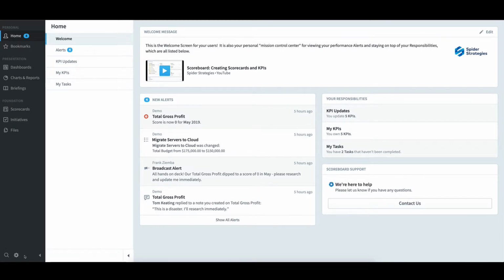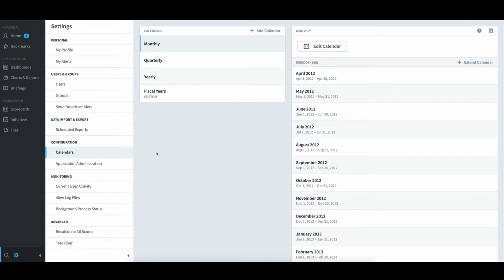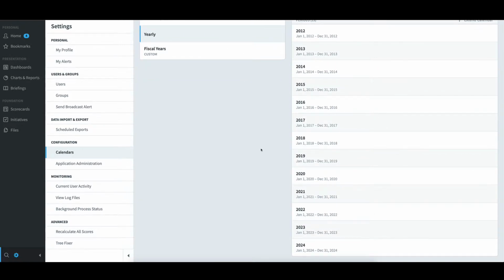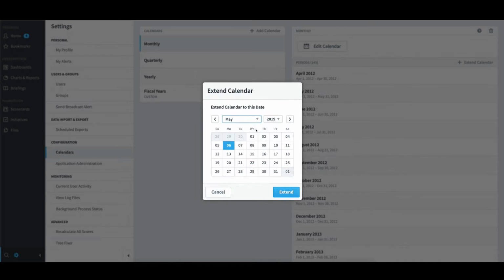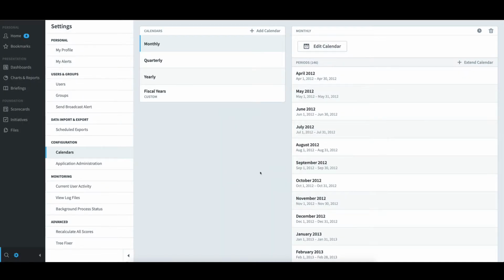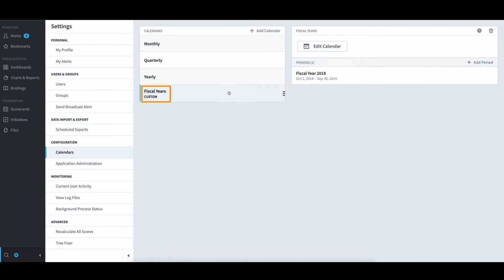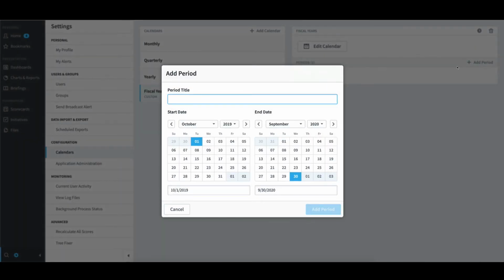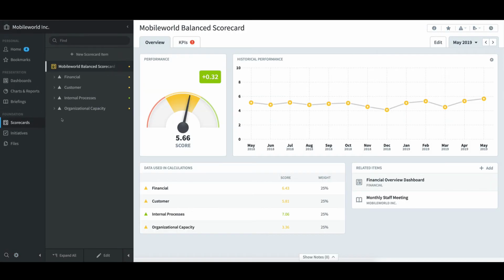Scoreboard: Extending System Calendars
Extend your Scoreboard system calendars to include additional periods.